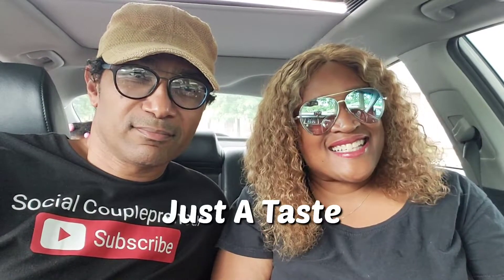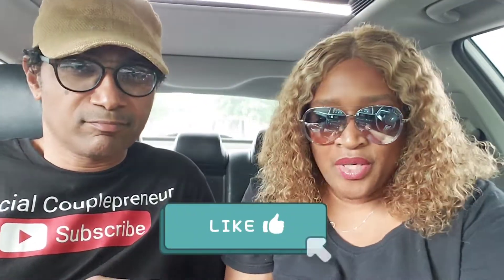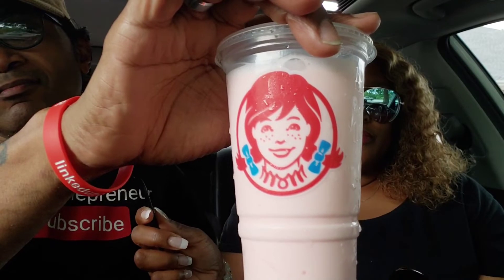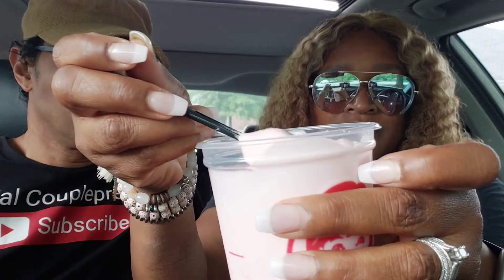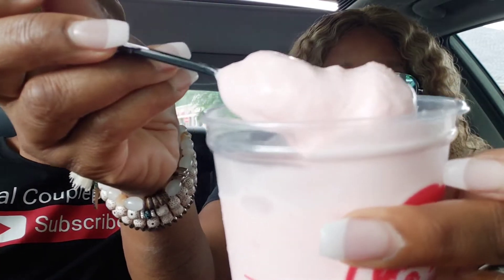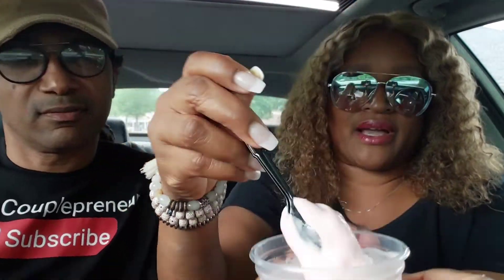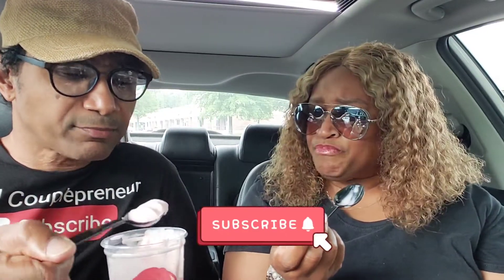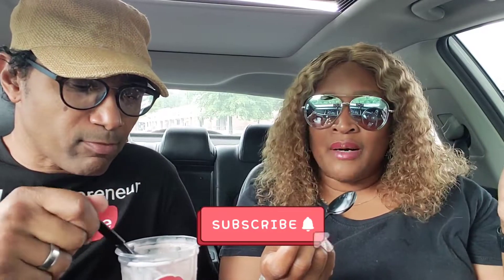Wendy's New Strawberry Frosty Taste Test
In today's video Wendy's New Strawberry Frosty Taste Test we give the new Wendy's frosty a try.
Tune in and see what we think.

💜We love what we do and want to continue bringing  you great content.

🕶Like Melissa's Sunnies ?

 Lapel Mics:

Car Tray:

Travel Jewelry Case:

Cell Phone Flash Drive:

💜SPRIZZY
Want to give SPRIZZY a try? Use

💜Our favorite Tripod Selfie Stick on the go:

💜Cell Phone Lapel Mic:

💜Melissa's favorite press on nails. Helping my Girlie's out during this time of no nail shops: